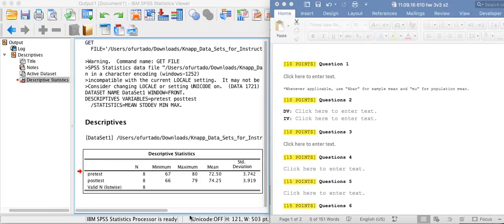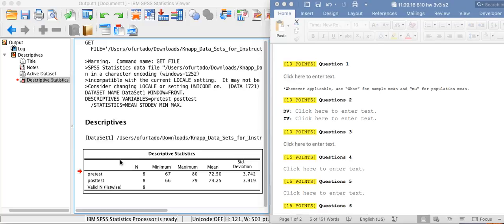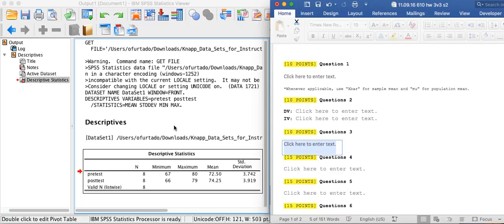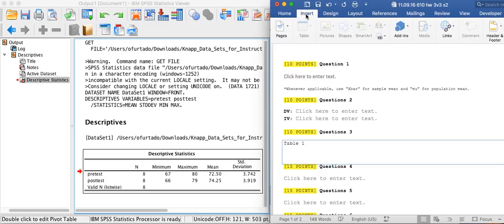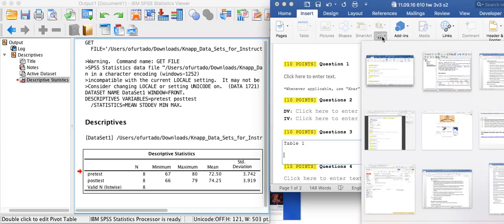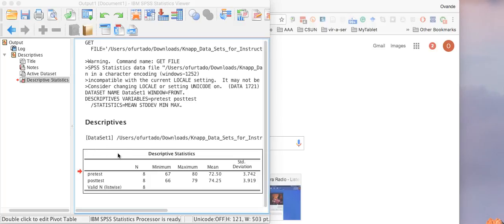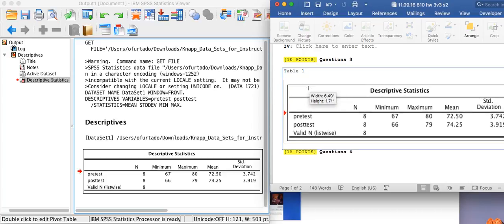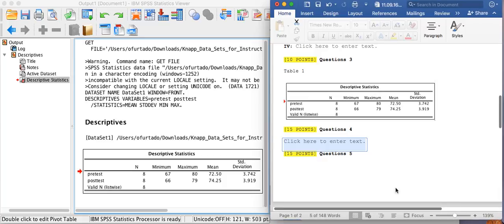MAC: Problem copying and pasting tables/graphs from SPSS output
When using a MAC, I cannot copy tables and or graphs from SPSS output and past them to MS Word. This video shows a workaround. Of course, this method is not ideal for those who want a high-resolution file. In such a case, you are better off exporting the file from SPSS and inserting into Word.